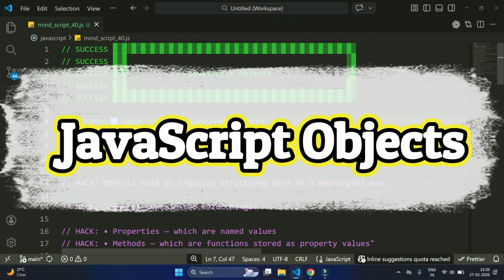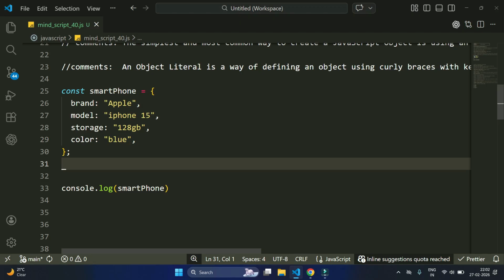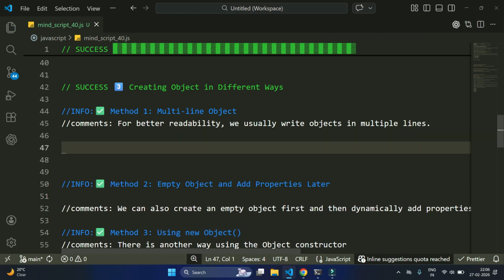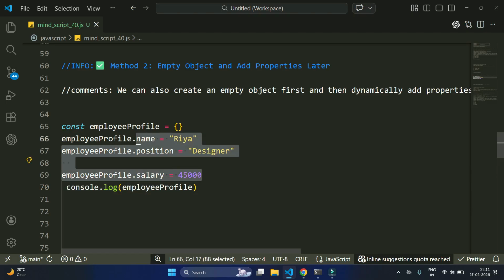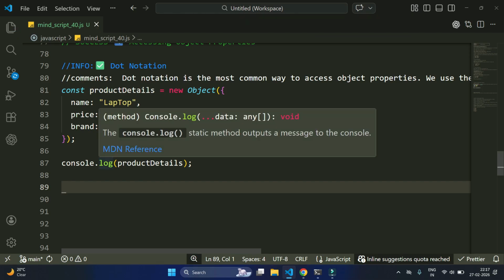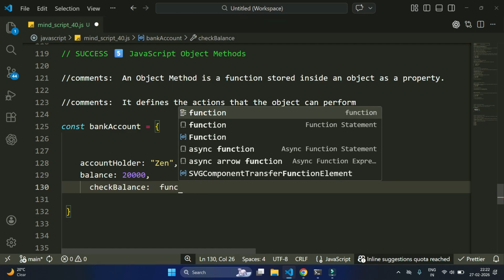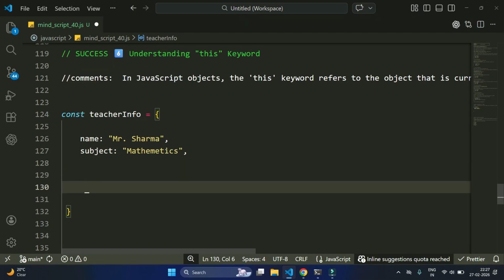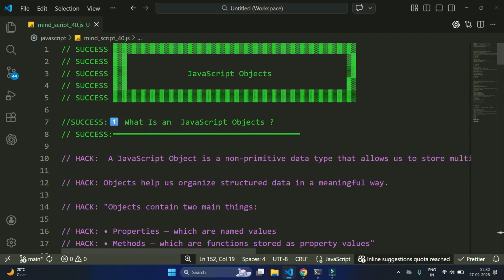JavaScript for developers || JavaScript Objects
In this video, you’ll learn everything you need to know about JavaScript Objects, one of the most important concepts in JavaScript. Objects allow developers to store and organize data using key–value pairs, making code more structured and powerful.

We will cover what JavaScript objects are, how to create them, how to access properties, and how objects are used in real-world development. This tutorial is perfect for beginners and developers who want to strengthen their JavaScript fundamentals.

By the end of this video, you will clearly understand how to use JavaScript objects in practical coding scenarios.

🔥 What you'll learn in this video:

What is a JavaScript Object

Object methods

This video is part of the JavaScript for Developers series, designed to help you become a better JavaScript developer step by step.

👉 Watch the full tutorial and start mastering JavaScript Objects today!